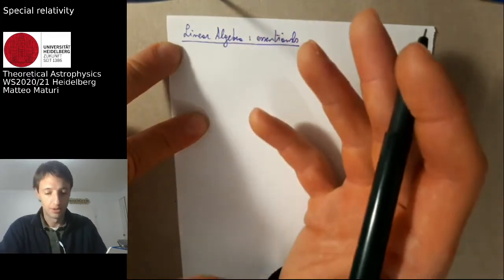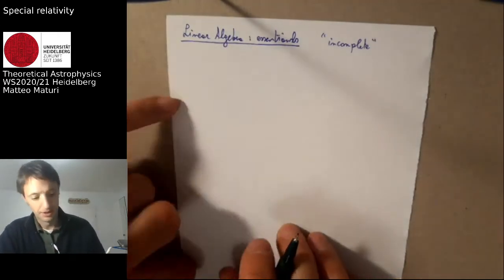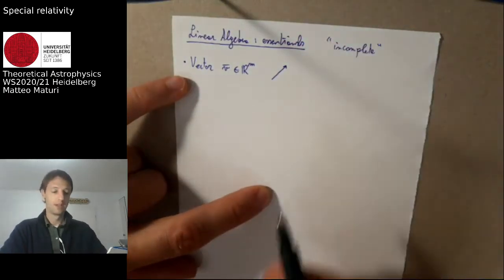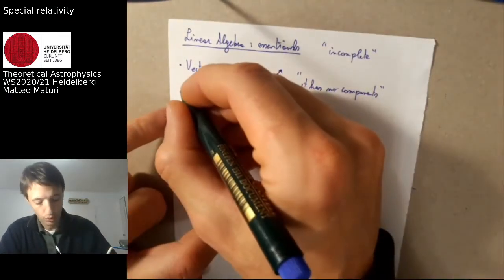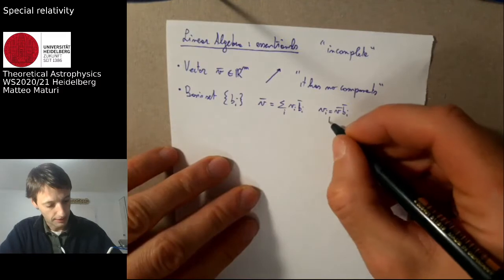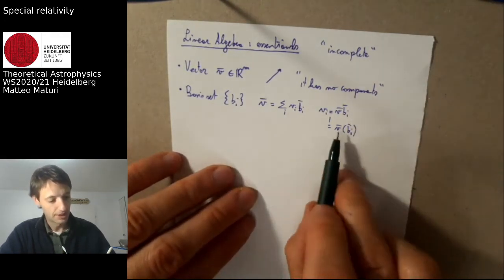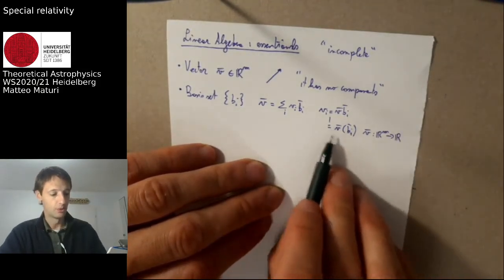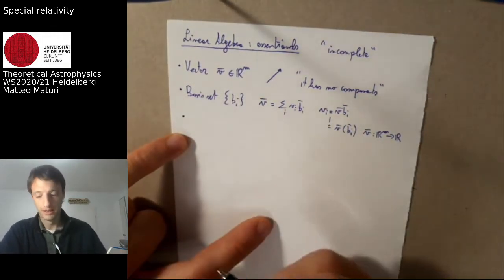bonus 02a: linear algebra basics